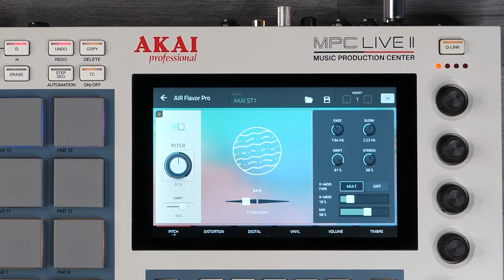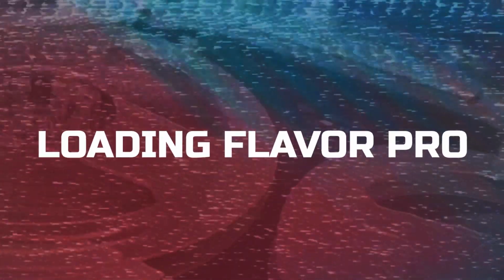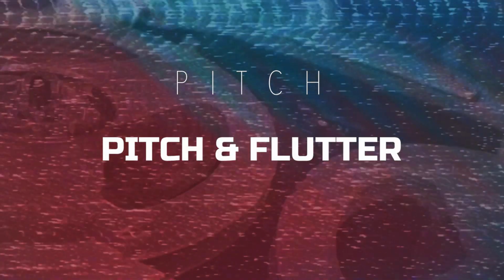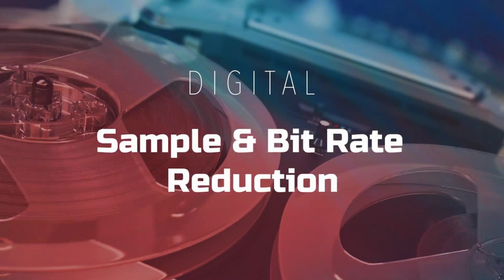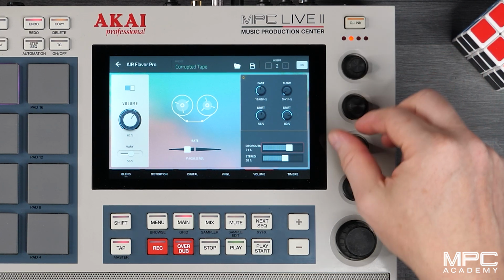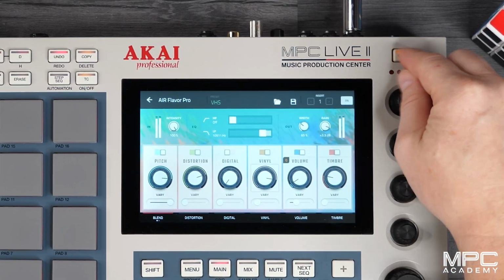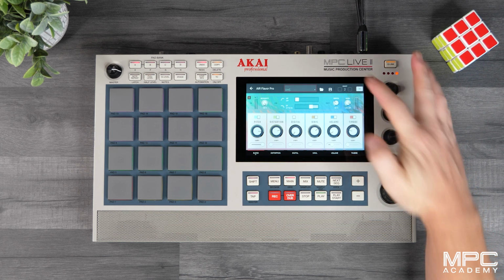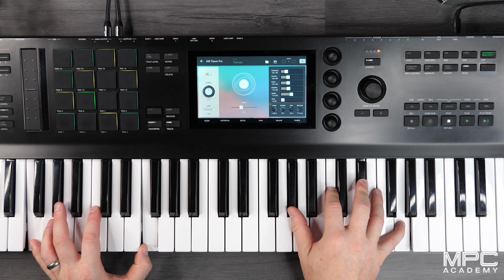AIR Flavor Pro Overview | Akai Professional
Join us as we dive into the AIR Flavor Pro plugin. Watch as we uncover this powerful new plugin that brings cutting-edge processing to your samples, sounds, and MPC/FORCE projects.